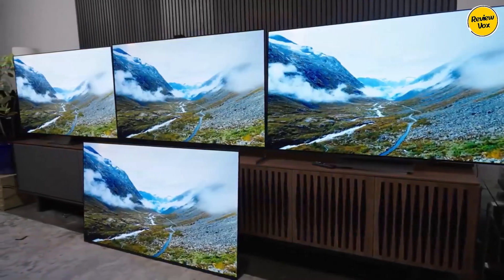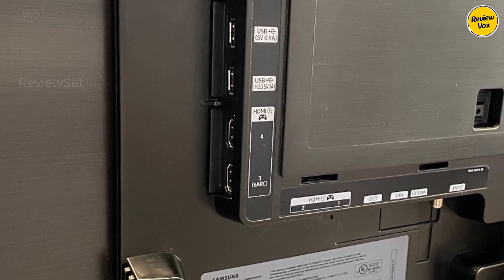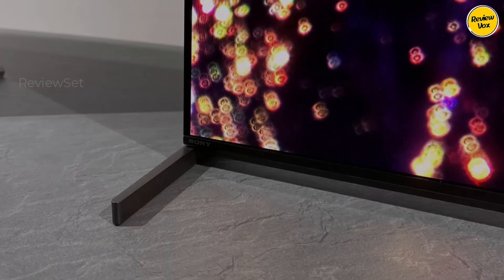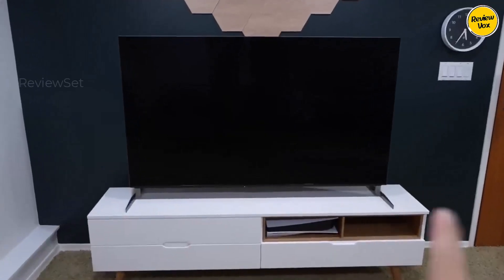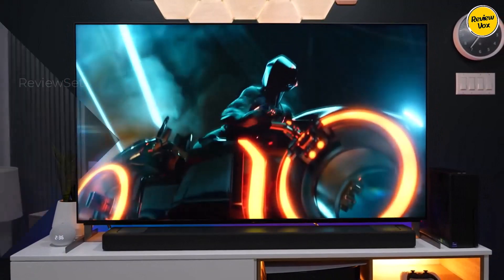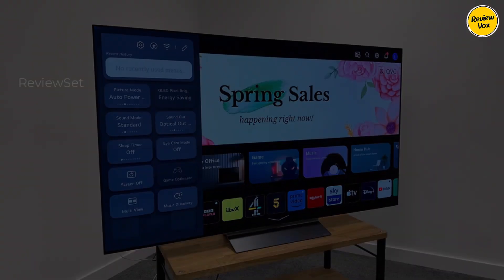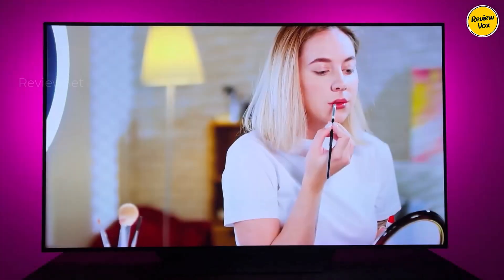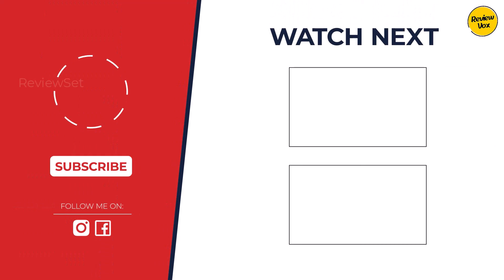BEST TVs of 2024 RANKED! NEXT-LEVEL Gaming & Movies | Samsung vs Sony vs LG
Can't Decide on a New TV?  We TESTED the LATEST!  Top TVs 2024 Buying Guide

Our Picks And Timelapse -

00:00 Intro
0:29 Samsung S90C OLED
1:28 Sony A95L OLED
2:49 Sony X93L/X93CL
3:56 LG C3 OLED
5:11 LG B3 OLED

Upgrade your home entertainment with the hottest TVs of 2024!  In this epic showdown, we compare the top contenders from Samsung, Sony, and LG, from stunning OLEDs like the Samsung S95C (image of Samsung S95C OLED) and Sony A95L (image of Sony A95L OLED) to powerful mini-LED beasts like the Sony X93L/X93CL (image of Sony X93L/X93CL). We'll break down picture quality, gaming performance, features, and price to help you crown the champion for your living room.

Your Queries 👇:
best tv 2024, oled tv, qd-oled tv, mini-led tv, samsung tv, sony tv, lg tv, 4k tv, hdr tv, gaming tv, smart tv, budget tv, high-end tv, tv comparison, tv review, tv buying guide